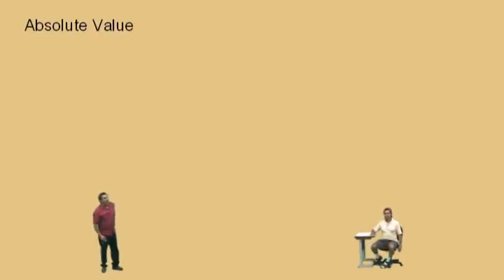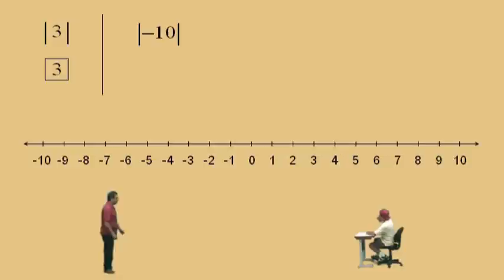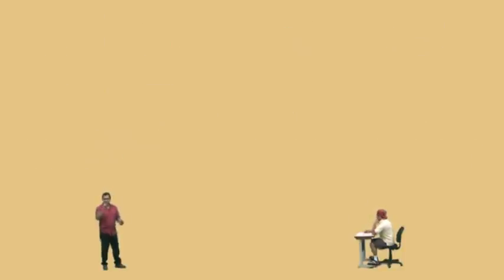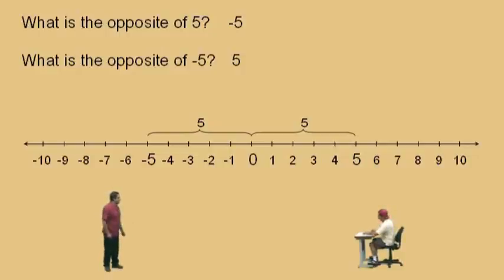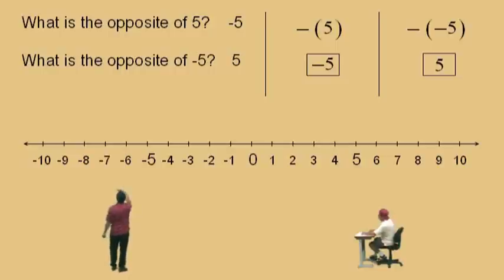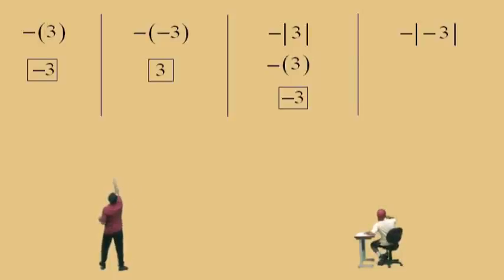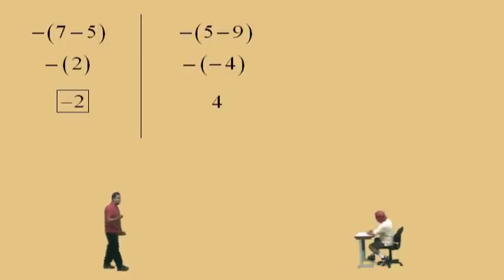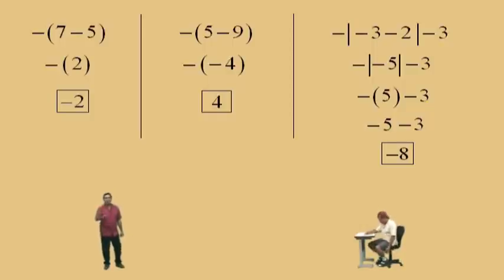Absolute Value & The Opposite of a Number